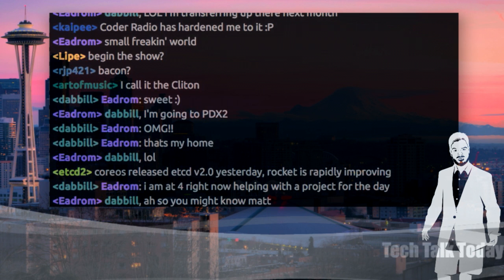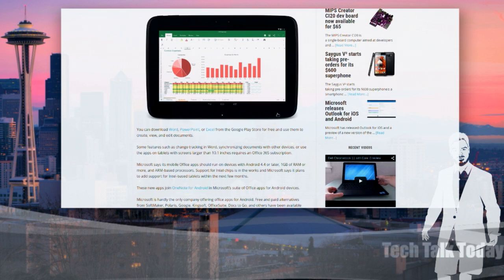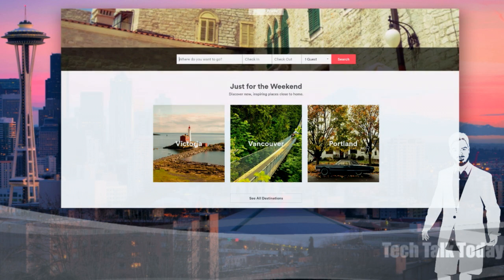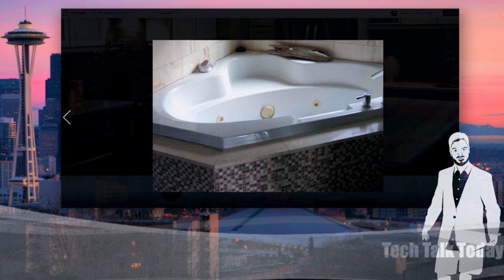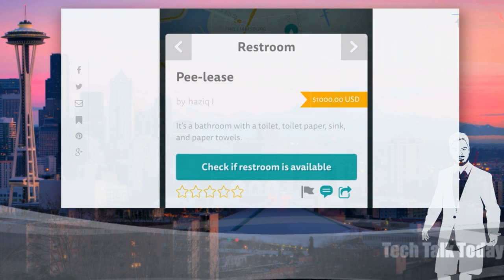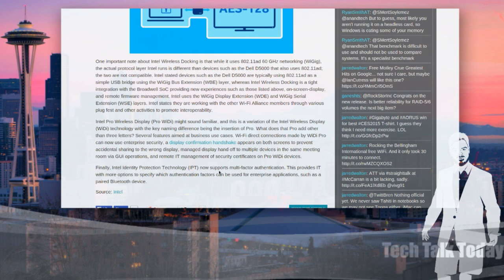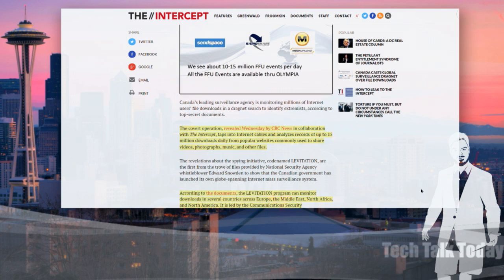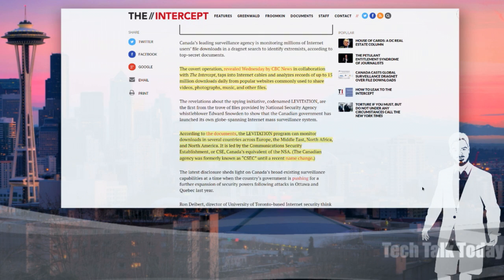Canadian On Tap | Tech Talk Today 124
Microsoft goes all in on Android & we breakdown the big questions behind the apps. Intel announces wireless docking at the chipset level & Canada's covert operation of tracking downloads and uploads all over the world is revealed.

Plus a few tangents & the biggest "disruption" of the year!